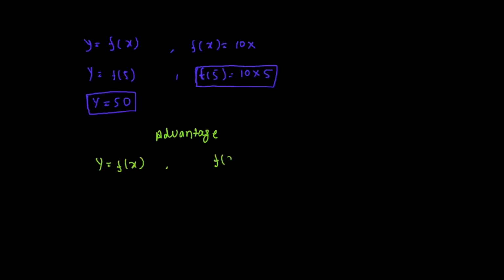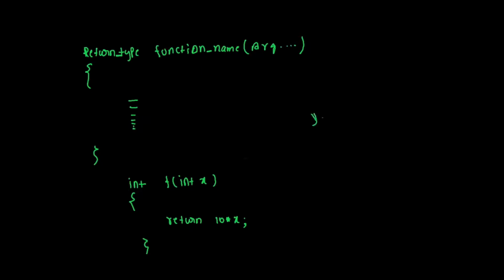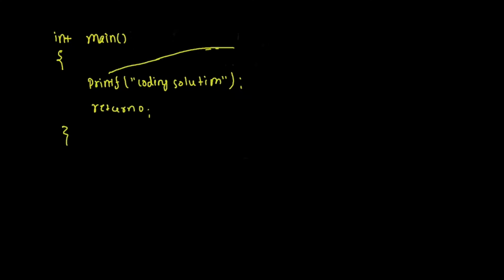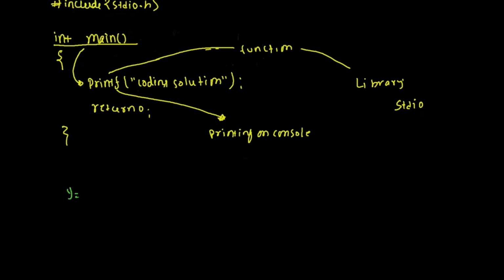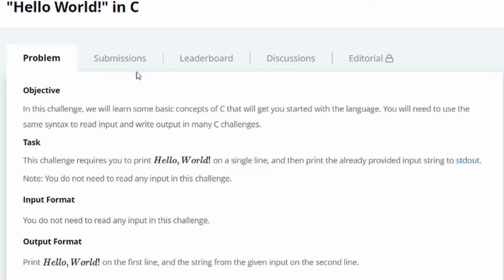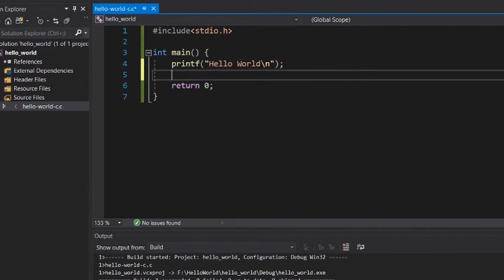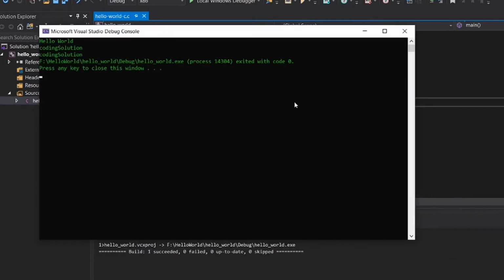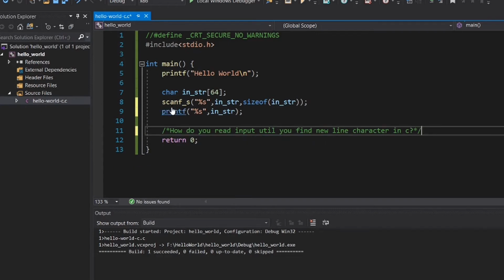Hello World in C | C Language Tutorial | CodingSolution | #2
About CodingSolution:
CodingSolution is having 4+ years of experince in software training industry and the best Software Training Institute for online training, C Language, C++, Data Structure, Algorithms, python, and Java.